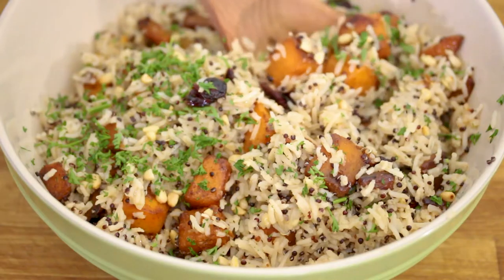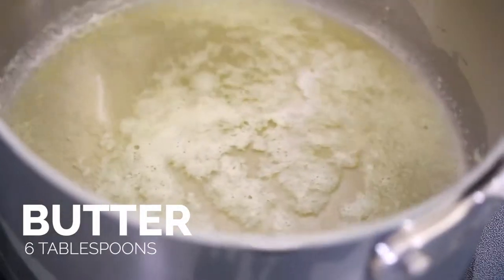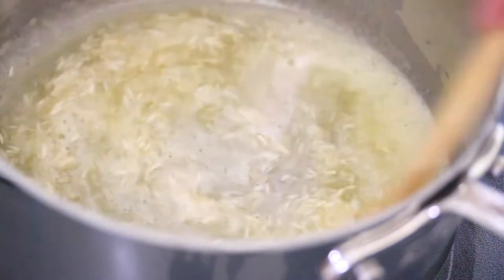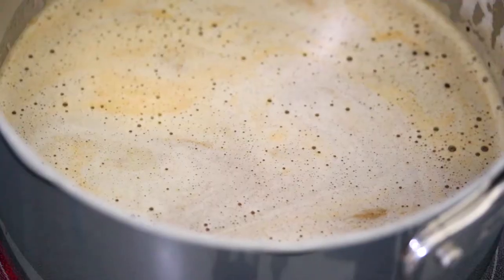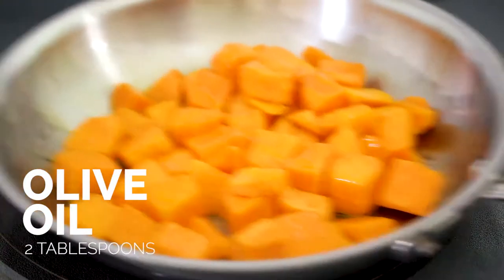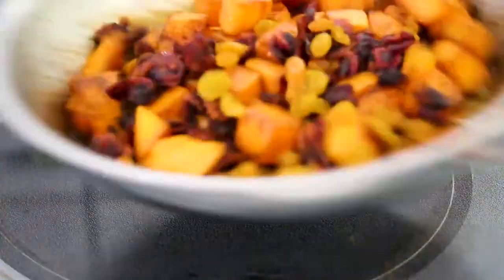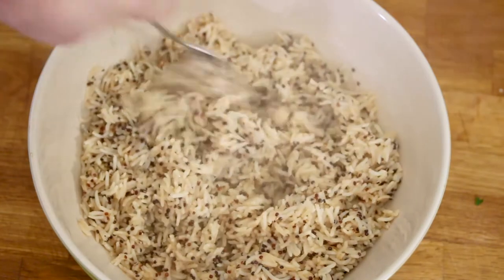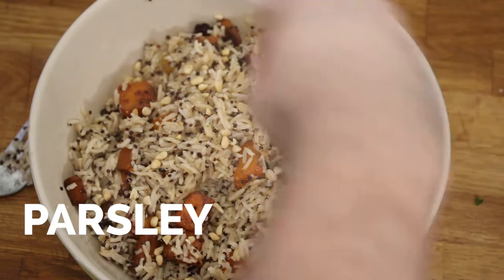Holiday pilaf with butternut squash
Jerry James Stone has  added in some seasonal treats for a buttery, savory and sweet pilaf that goes with any holiday meal.